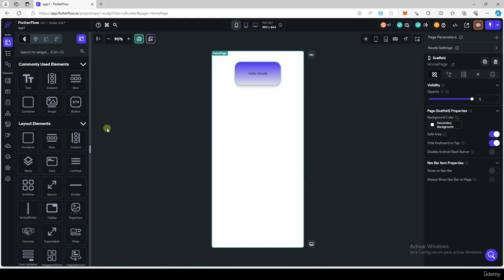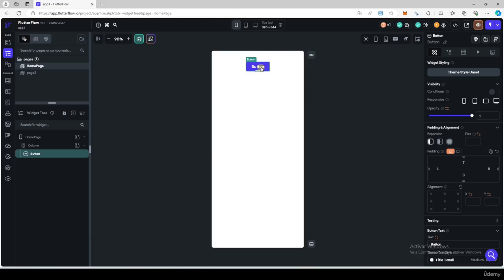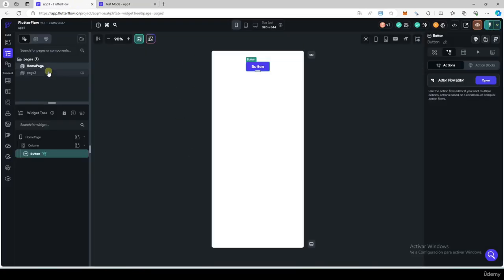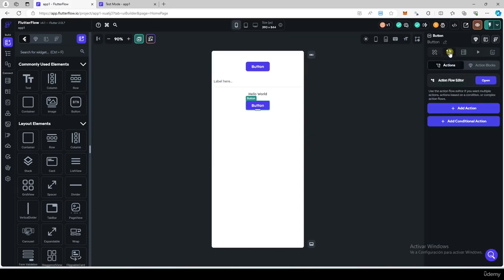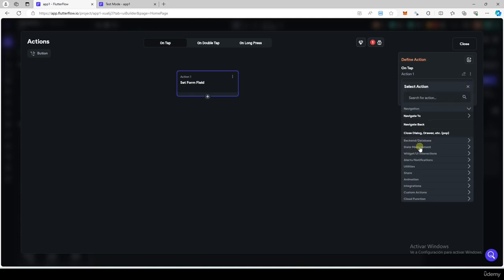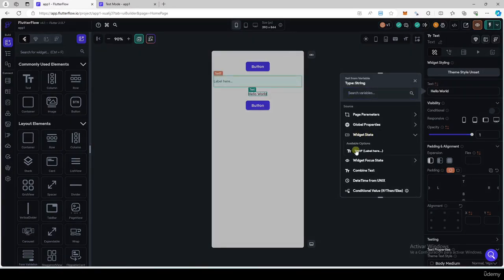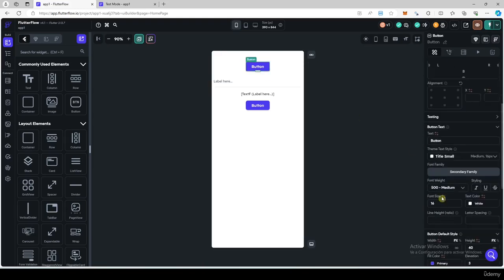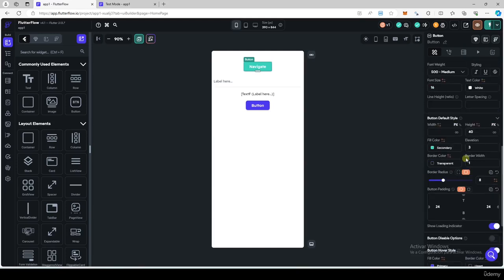12 Buttons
all you need to know about Button in FlutterFlow in easy ways